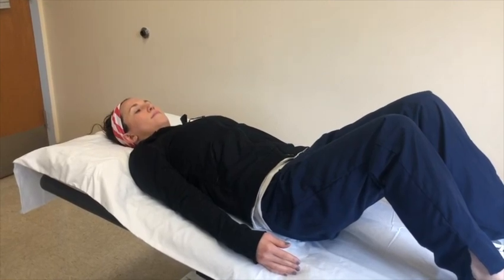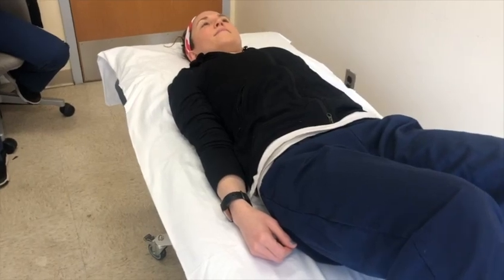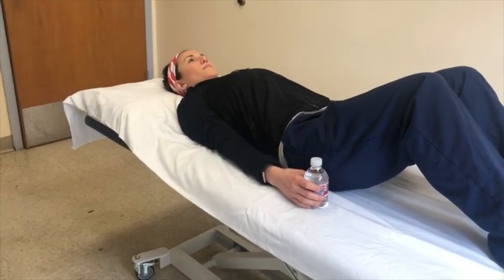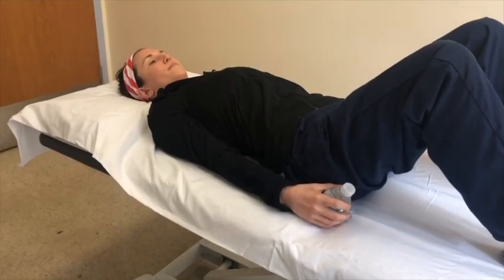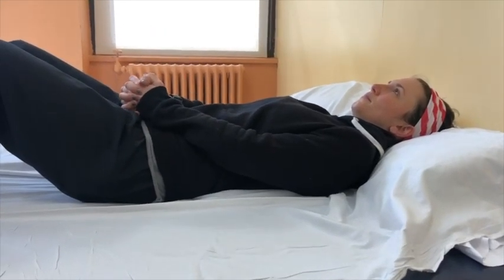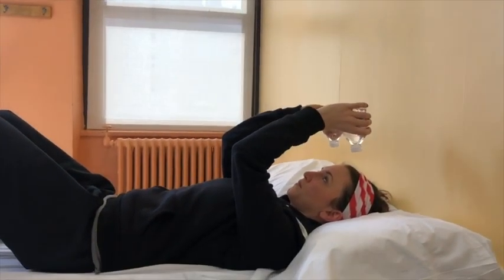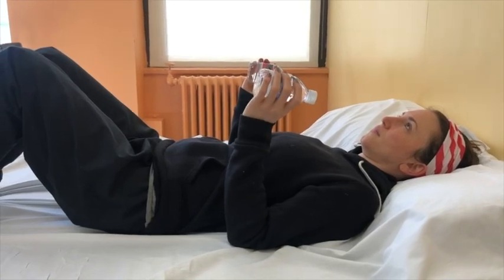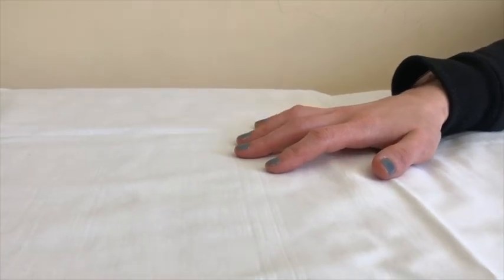Upper extremity exercises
Variations of range of motion exercises for your shoulder, elbow, wrist and hand meant to accommodate all levels of injury/deficit.